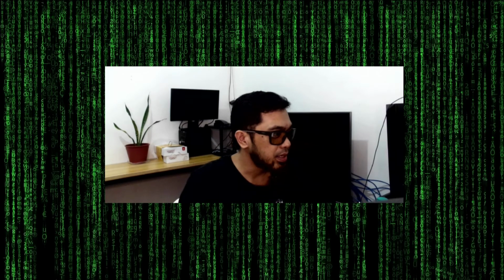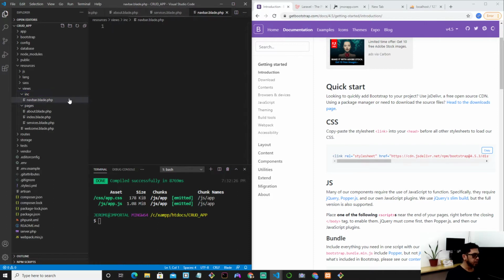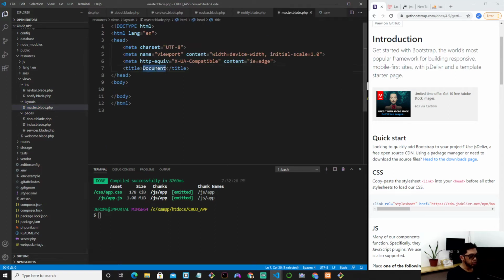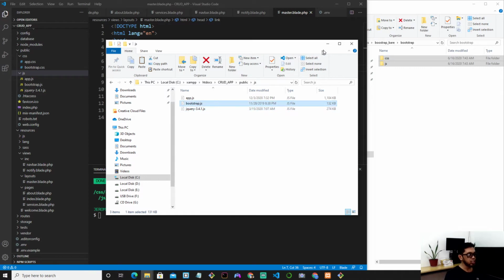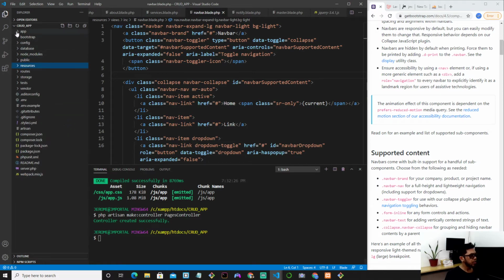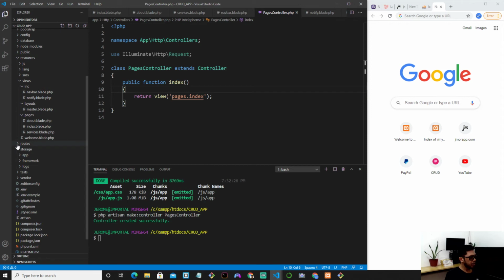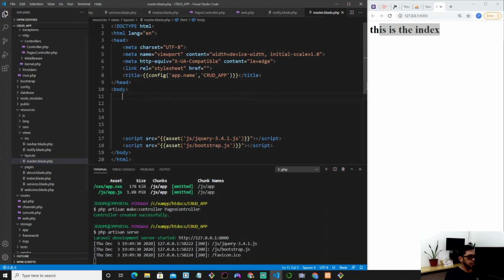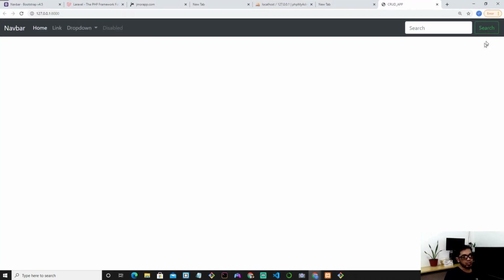LARAVEL CRUD TUTORIAL Part 2: Working on Views, Controller and Linking assets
A video series in creating a Laravel CRUD application.